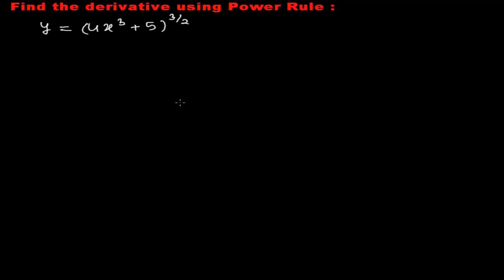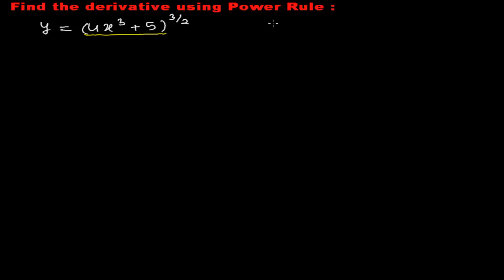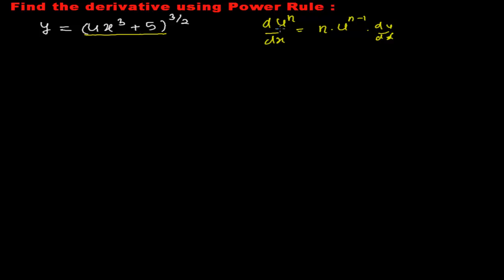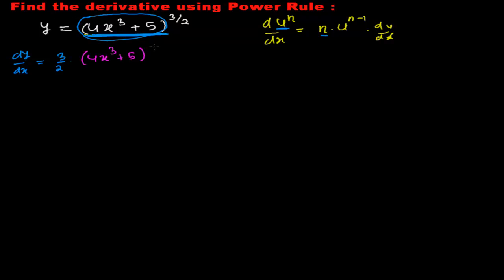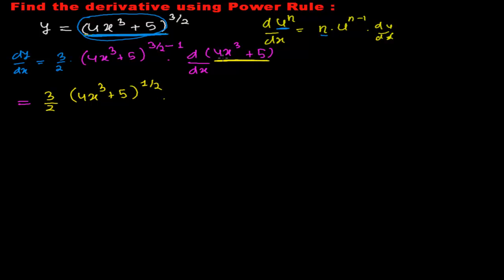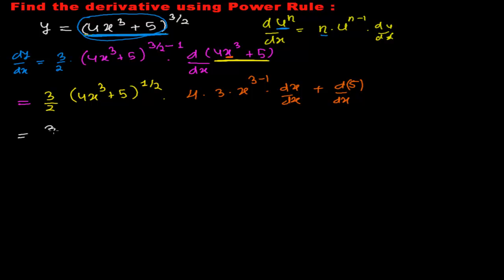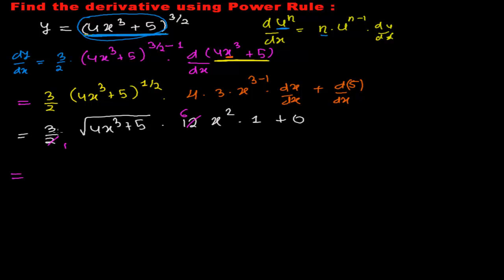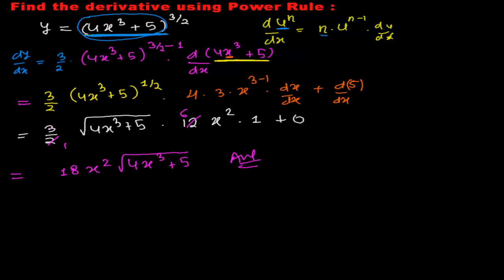Power Rule of Finding Derivative in Calculus 2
for complete list of derivative calculus tutorials.
Power Rule of Derivative is a very important rule or formula of derivative calculus. Power Rule of derivative quickly finds out the derivative of any function whether algebraic or trigonometric or any other. Power Rule is very simple -
Power Rule of Derivative
F'(u^n) = n . u^(n-1) . du/dx
We have to use the power rule of derivative generally when some variable or quantity is raised to certain power like n in above example.
We come across many problems of finding derivative where we have to use this power rule along with other rules like sum rule, product rule, quotient rule etc.
I hope this Power Rule of Derivative Tutorial was a little helpful.